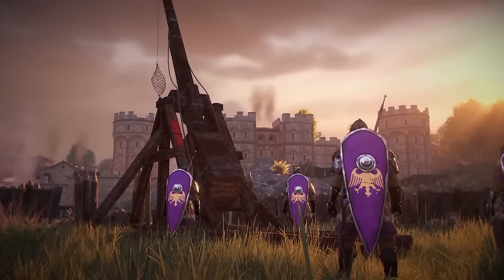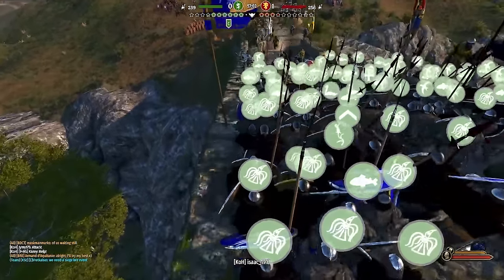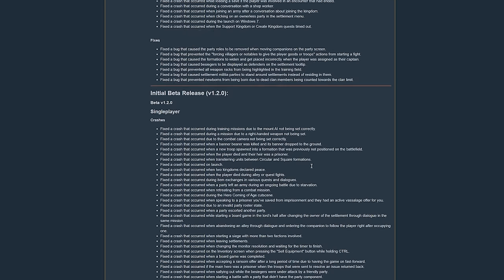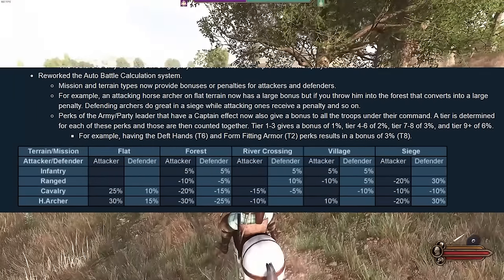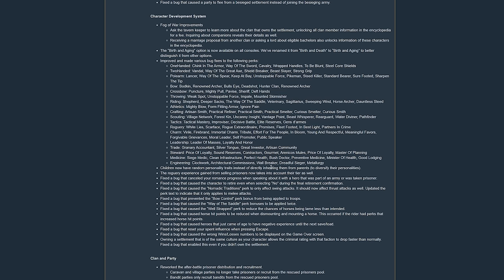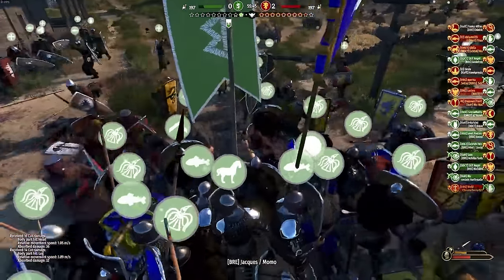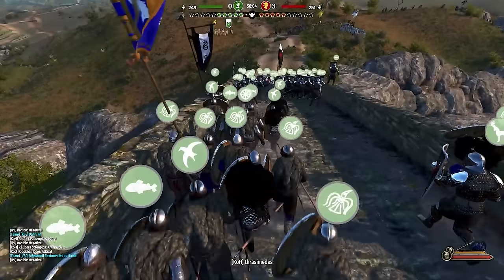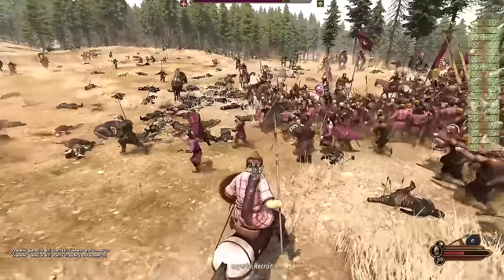Bannerlord Patch 1.2 Is HERE But Was It Worth the Wait?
Get ready for a Christmas miracle! After months of anticipation, the update is finally here, bringing exciting new features and improvements.

0:00 Intro
1:18 Patch overview
3:38 New maps + bandit maps
3:54 campaign weather
4:40 Massive  Campaign AI changes
6:55 Faction destruction
7:22 Trade and warehouses
10:00 formation targeting
11:38 Melee combat changes

Title - Is Bannerlord Patch 1.2 Worth the Wait?